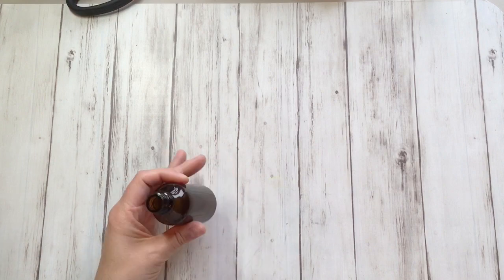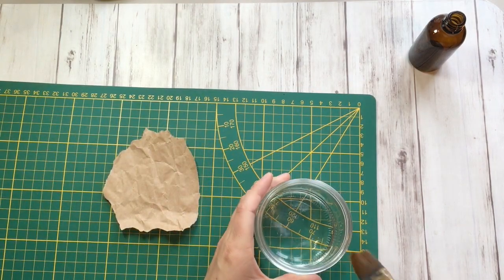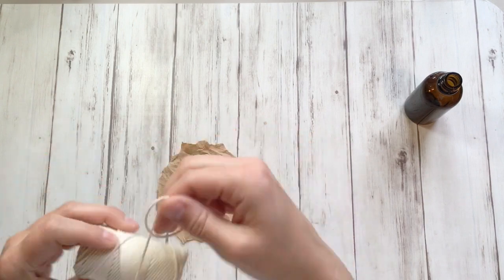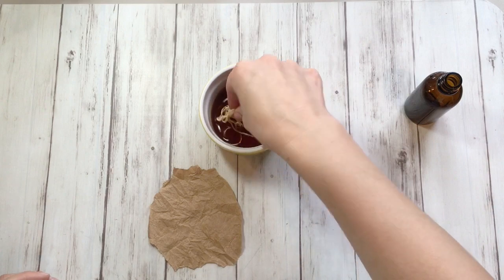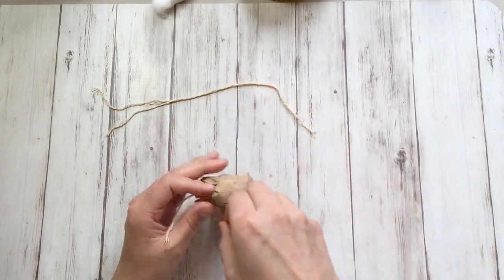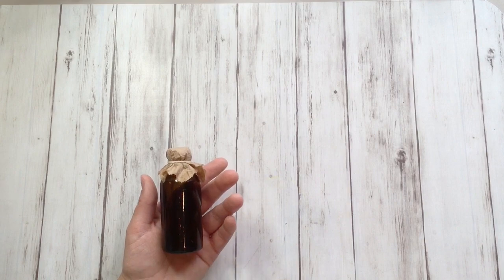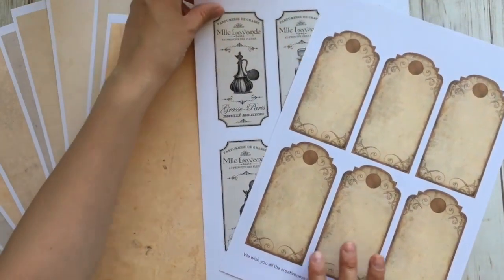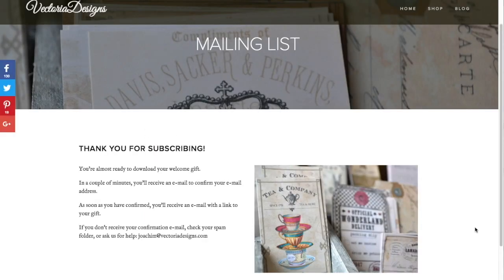HOW TO quickly make Halloween Apothecary Bottles | TUTORIAL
This tutorial shows you how to quickly make a bunch of Apothecary Bottles for a stunning Halloween decor.

1:29 Start Tutorial
9:25 Free Printables
10:00 : Mr Skull

Materials & Tools:
° empty bottles
° brown packing paper (check your shoe boxes)
° water
° brush
° black tea or instant coffee
° cotton cord
° glue (I used Aleene's Tacky Glue for a special effect)
° cotton balls (optional)
° apothecary labels / we used our Apothecary Of Curiosities labels